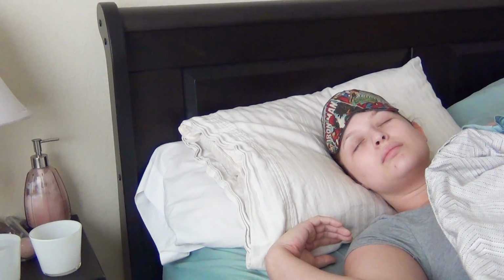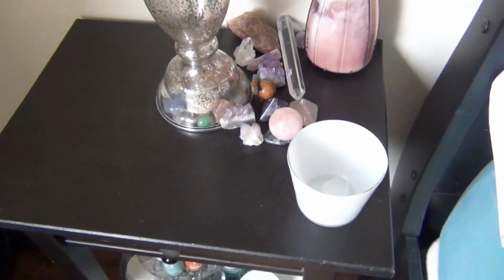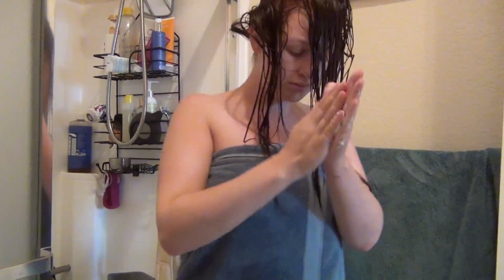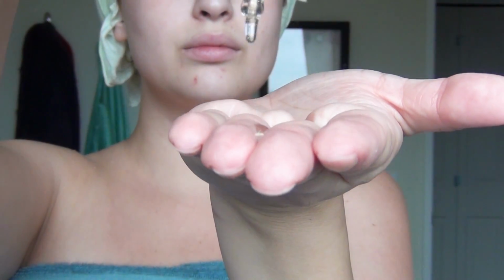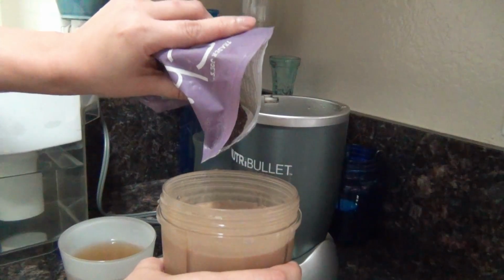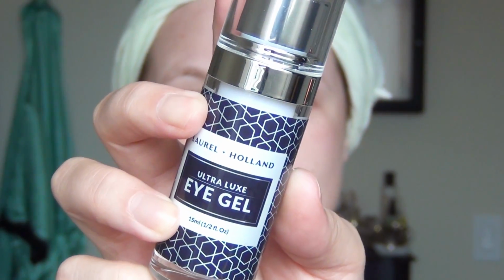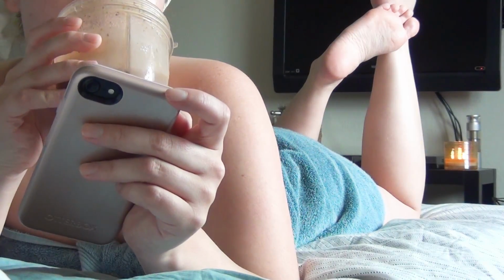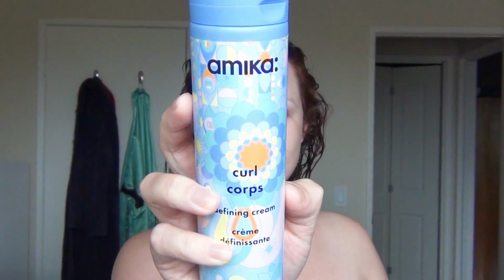Morning Routine ♥ Spring 2018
In this video I show you my current morning routine in my new apartment, and all the little things I do to get my booty moving when I wake up!

Revitalizing Anti Aging Eye Cream Serum Complex for Wrinkles, Crow’s Feet, Bags, Dark Circles and Puffy Eyes Diminish Within Just 90 Seconds Instant Firming with Matrixyl.

Some of the products shown were gifted to me by various brands, but all opinions are 100% my own.
Follow Katrinaosity...

Checkout all things MDXpods has to offer!
Mail:
Katrina Sherwood
90232